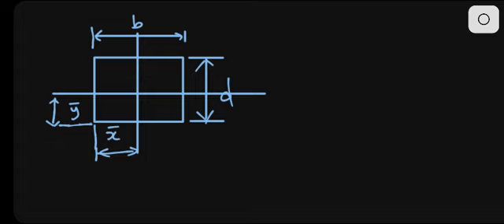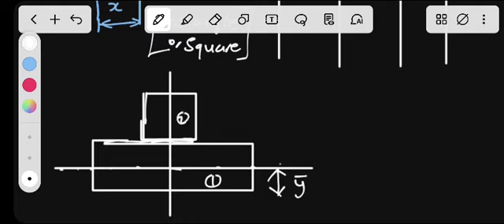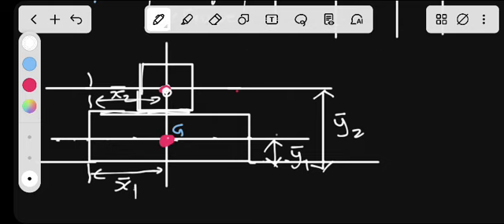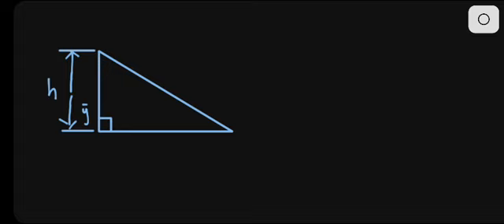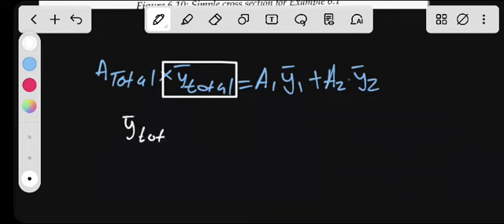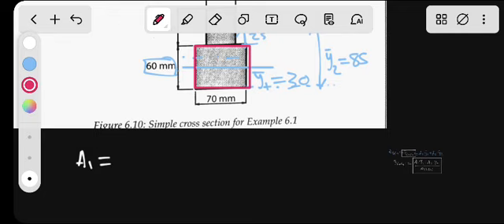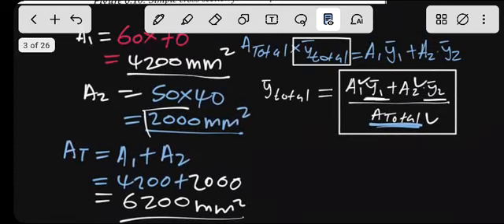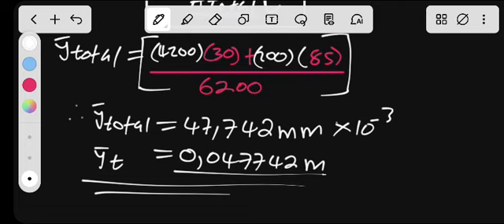Position of Centroid Explained | N5 Strength of Materials and Structures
Learn how to find the position of the centroid in engineering components and composite shapes in this N5 Strength of Materials and Structures lesson. This tutorial breaks down centroid formulas, step-by-step examples, and tips to help you master this key structural analysis concept. Perfect for N5 students and anyone studying engineering mechanics.

📌 Topics Covered:

What is a centroid?

Centroid of regular and composite shapes

Real-world applications